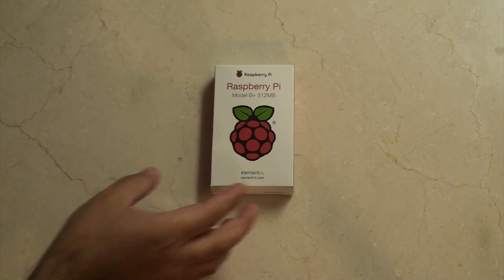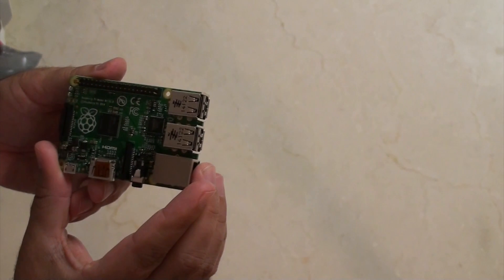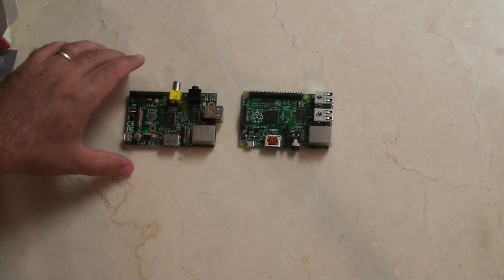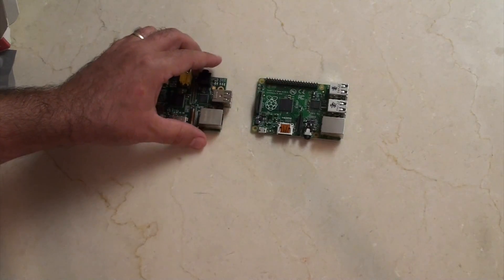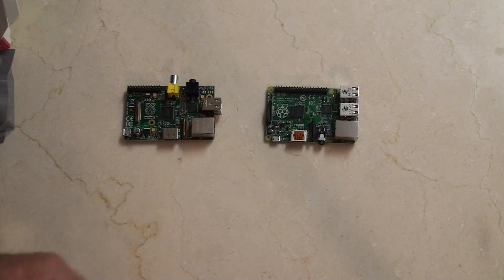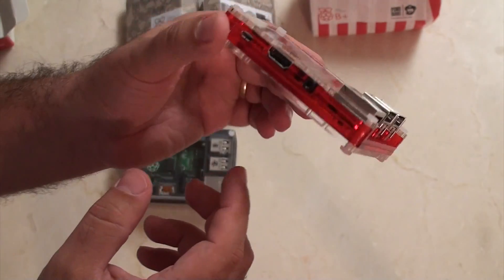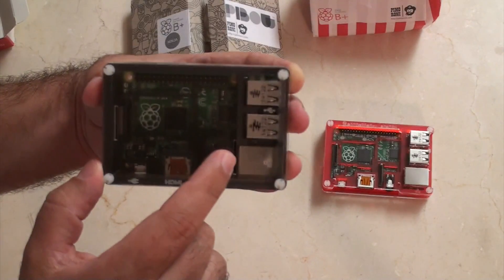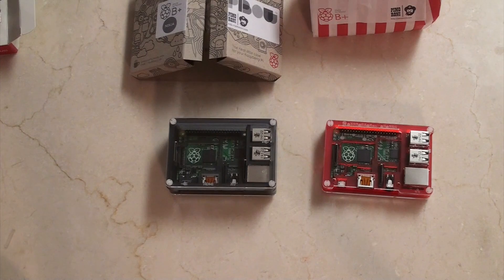Raspberry Pi model B+ unboxing and first look review (with Bplus PiBows)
An honest look at the B+, its genius and it's shortcomings, as well as some of the decisions made by the foundation.  It's not the Raspberry Pi you've been waiting for, but it is better thought out than before.

Or get the Raspberry Pi 2B